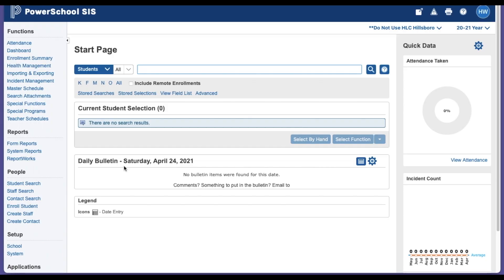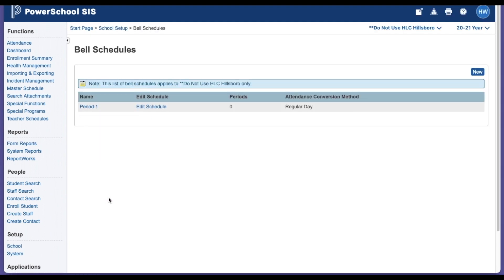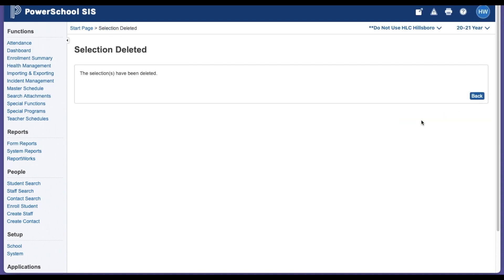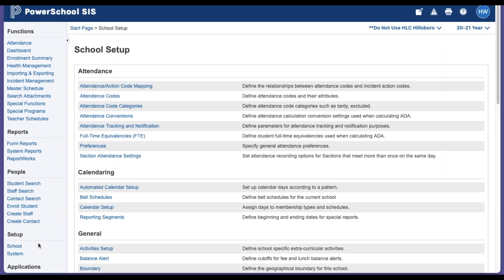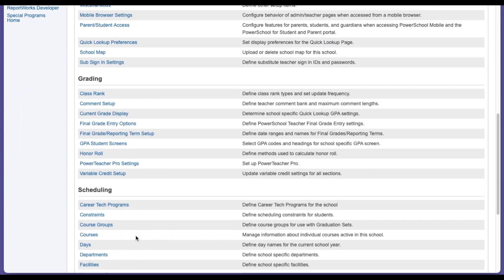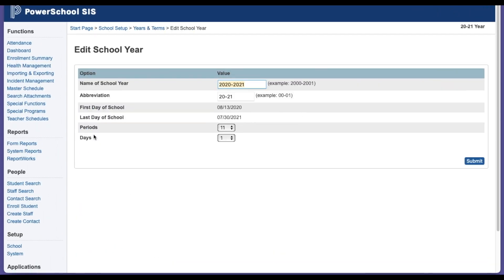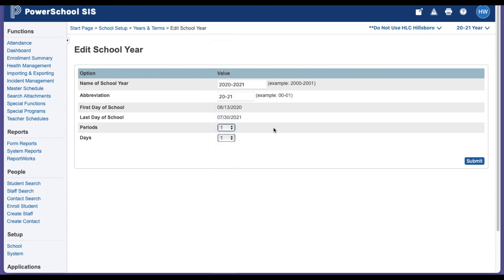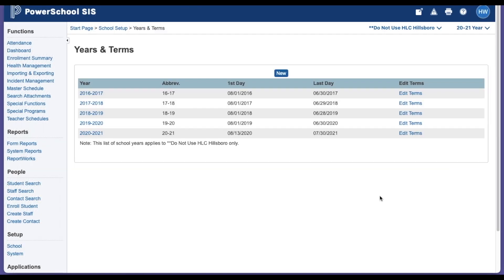PowerSchool: Removing PowerSchool Periods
This clip walks you through hove to remove a period from the bell schedule and adjust periods via Years & Terms.